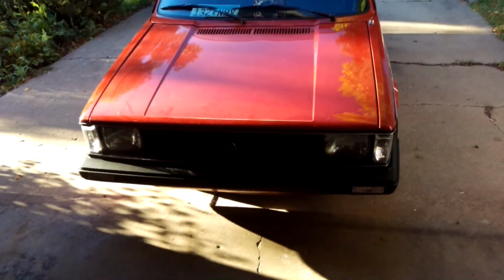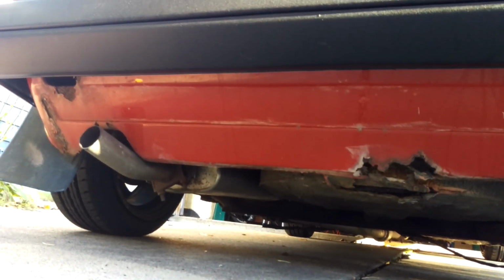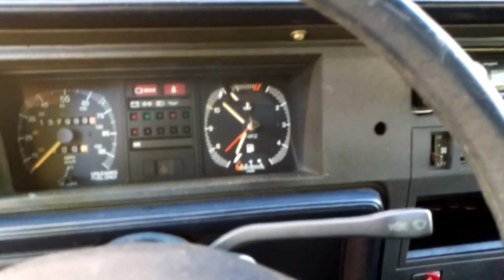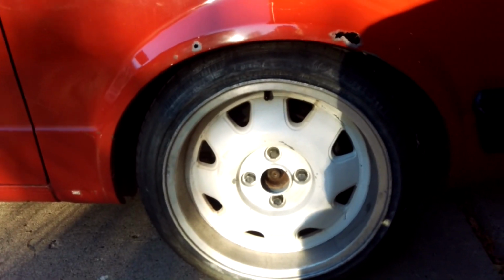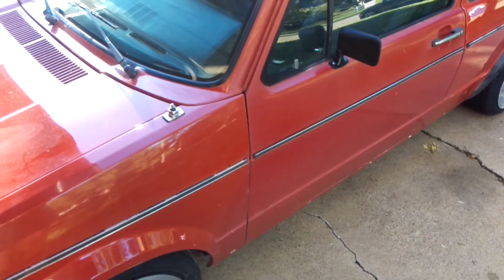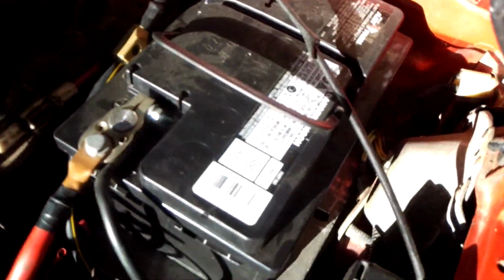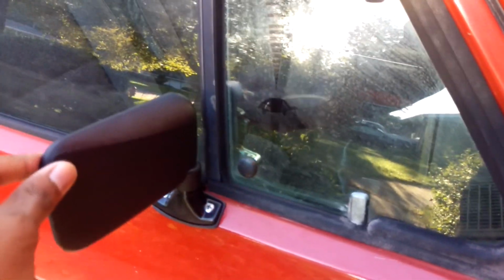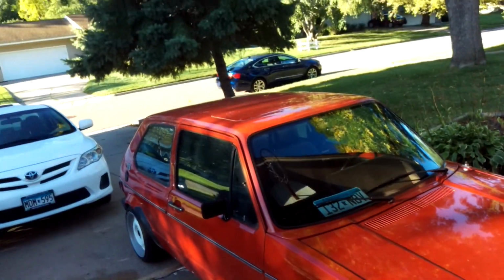My 1984 Volkswagen Rabbit L - Project Car Time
So happy to announce the new project car! What do you guys think? Posted it to reddit and got an awesome response - So, lots of work to do! Will do my best to post as often as possible. Want this to be done by MAY of 2019. DONE AS IN DONE! HOPEFULLY IT'S POSSIBLE.

So I've bought a:

1984 VW Rabbit L